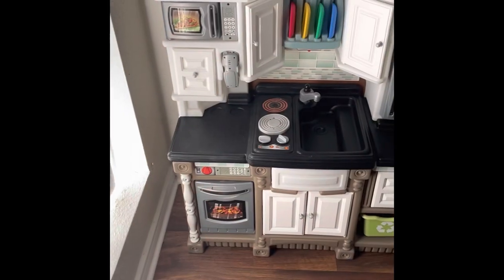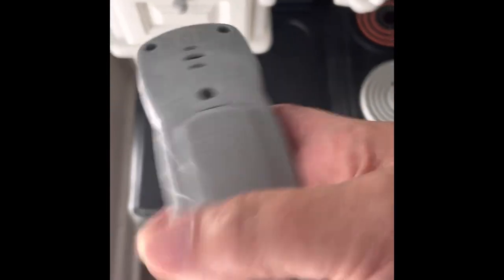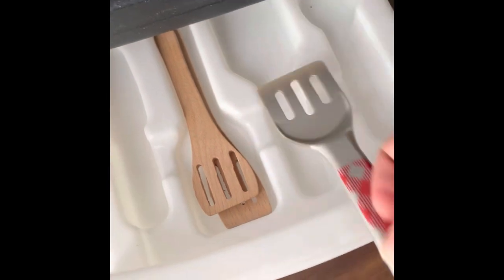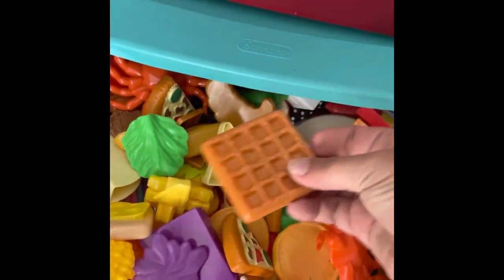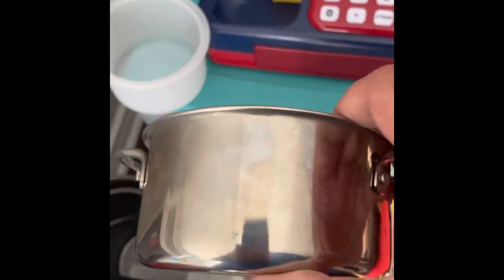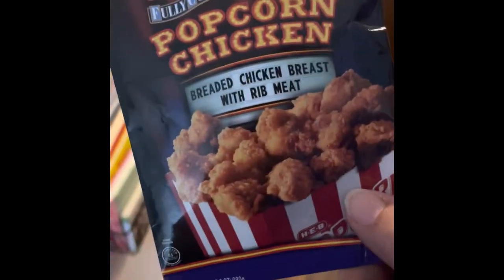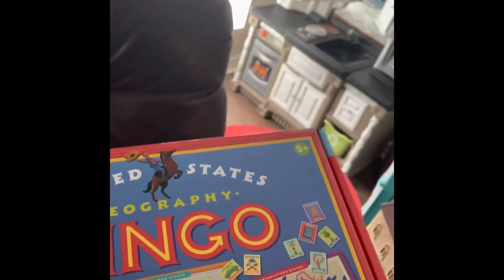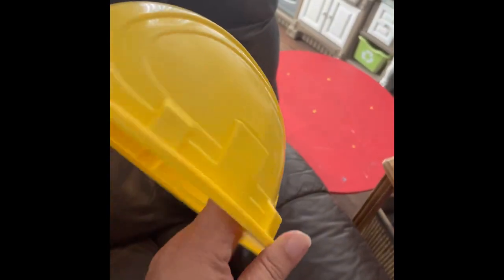Cash’s New Kitchen